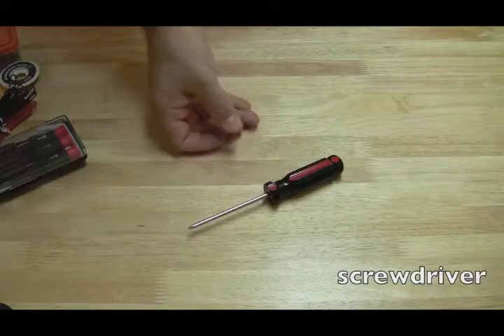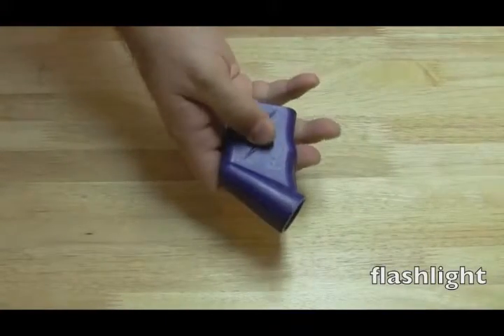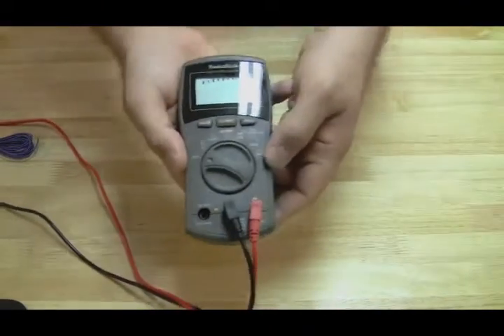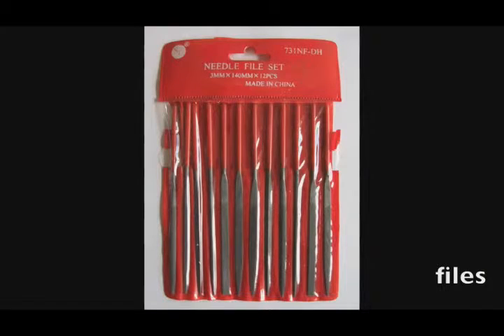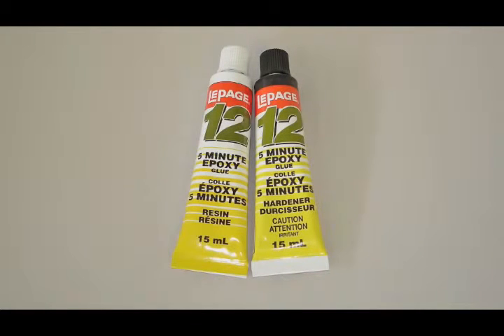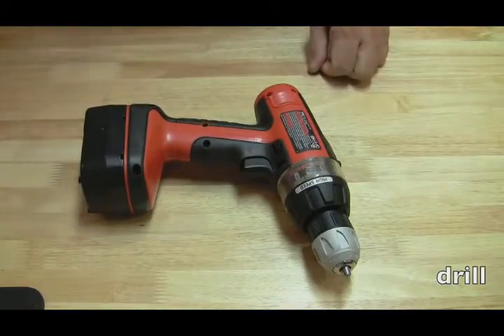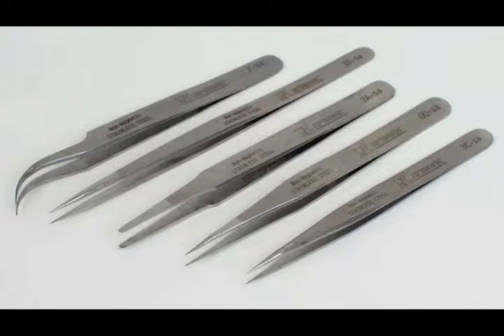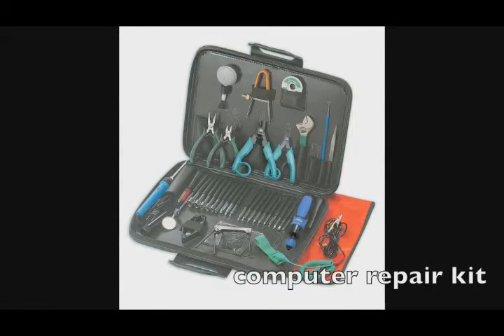Seattle Laptop Repair - Repair Tools